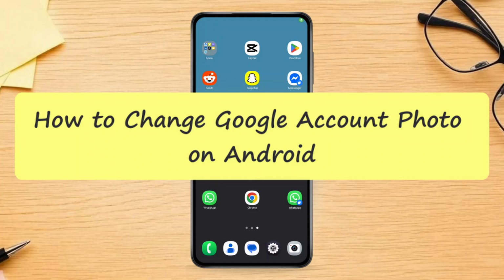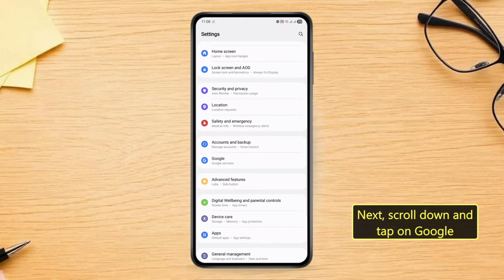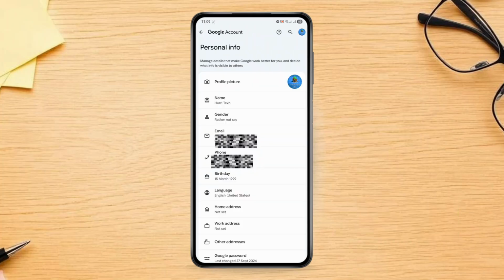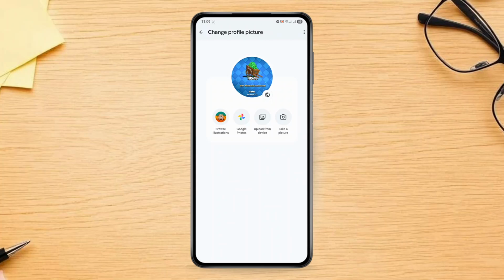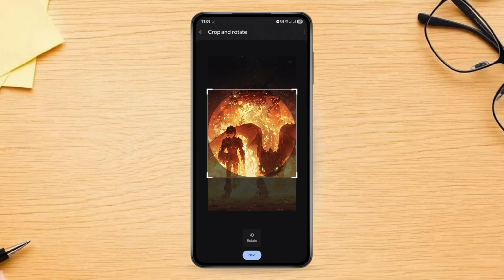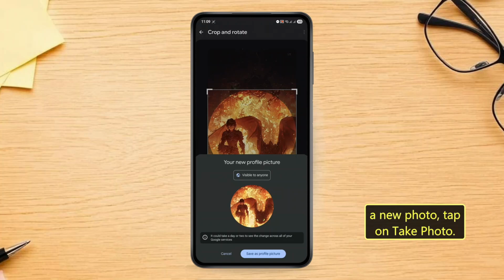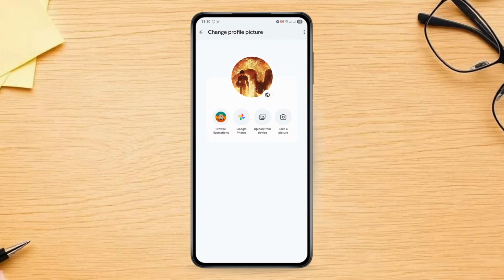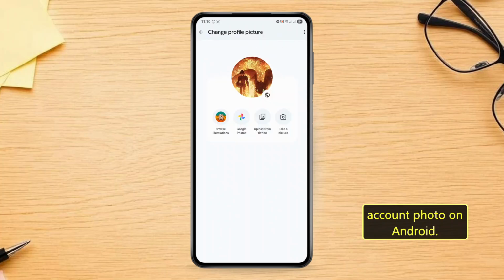How to Change Google Account Photo on Android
Learn how to easily change your Google Account photo on Android in this step-by-step tutorial. Whether you want to update your profile picture or personalize your Google account on your smartphone, this video shows you exactly how to do it.

In this video, you'll discover how to change your Google Account photo on Android, update your profile picture, and manage your digital identity across Google apps. You'll also learn tips for using Google Photos and personalizing your account settings on mobile devices.

Timestamps:
0:00 Introduction
0:40 Changing Your Google Account Photo